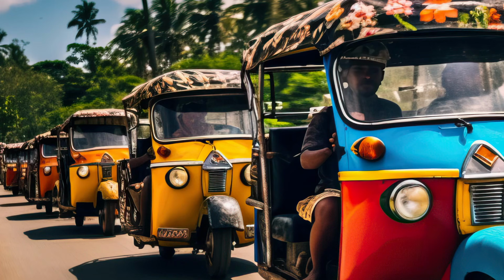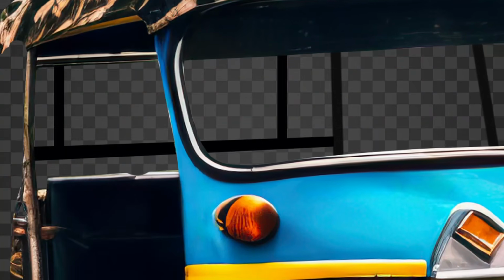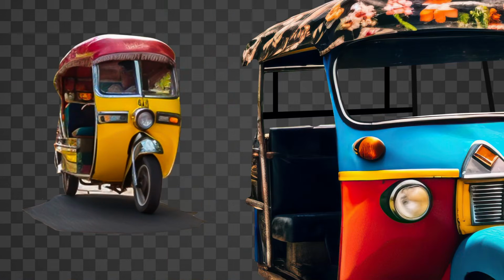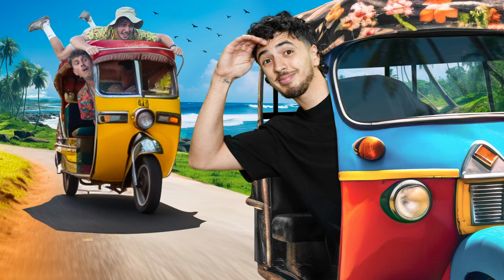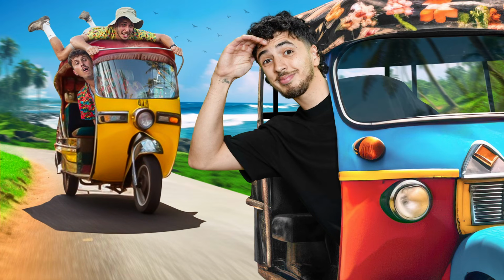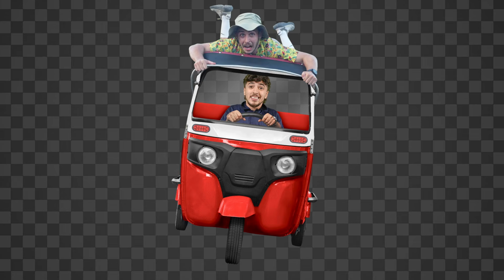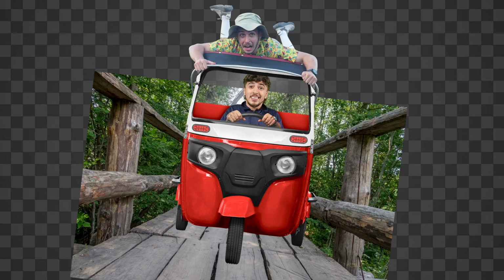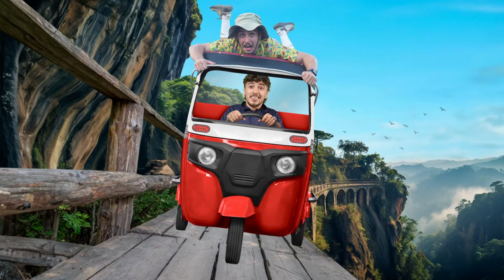I Redesigned MrBeast-Style Thumbnails (Before vs After)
Most YouTube channels don’t have a content problem.

They have a CLICK problem.

You can have the best video… but if your thumbnail doesn’t stop the scroll, nobody watches.

In this video, I take a boring thumbnail and turn it into a high-CTR design in minutes.

You’ll see:
• The original vs final result
• The exact changes that make it more clickable
• How small tweaks completely change performance
• A simple approach you can apply instantly

If you're serious about growing your channel, this is where it starts.

WANT HIGH-CTR THUMBNAILS?

I design thumbnails specifically for:
• Kids & Family channels
• IRL / MrBeast-style content
• Challenge & vlog creators

FREE TIP:
If your thumbnail doesn’t clearly show:
1. Emotion
2. Action
3. Curiosity

…it will NOT perform.

Drop your channel below
I’ll review your thumbnails and tell you exactly what’s wrong.